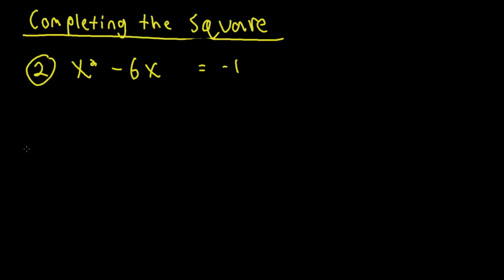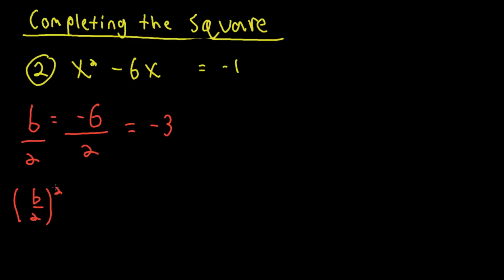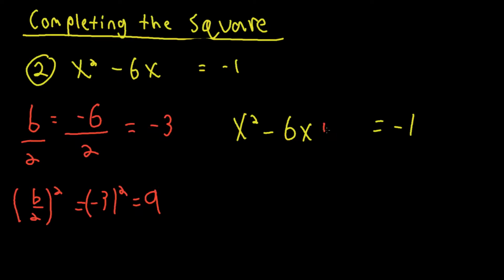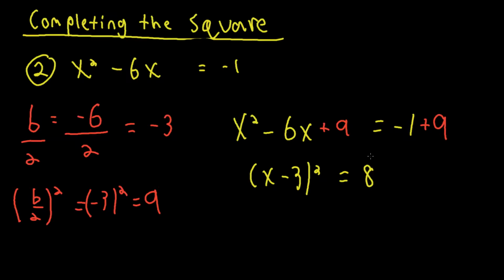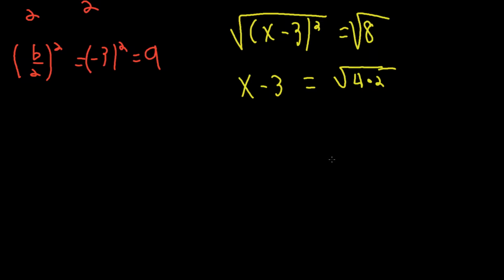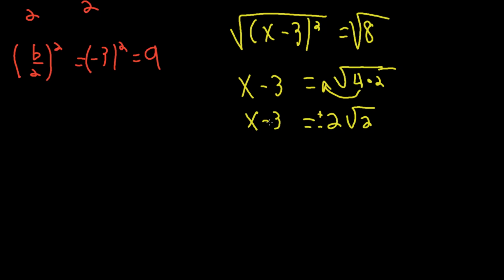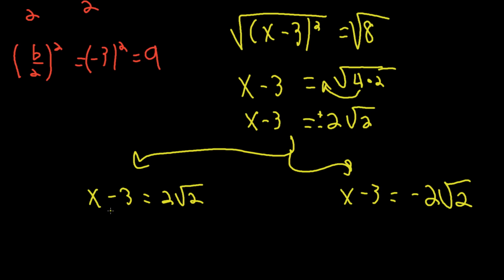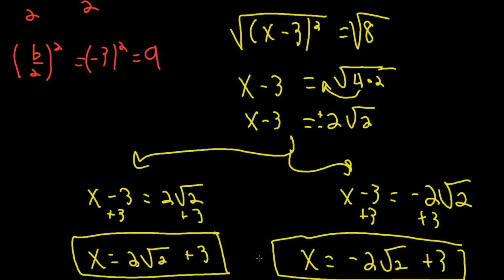Completing the Square Ex 2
Second example of how to factor using Completing the Square